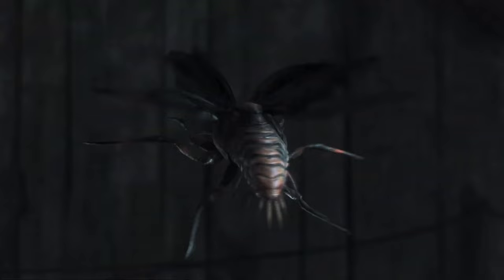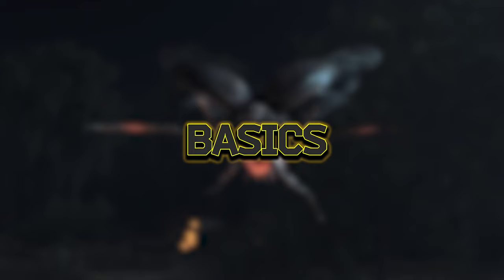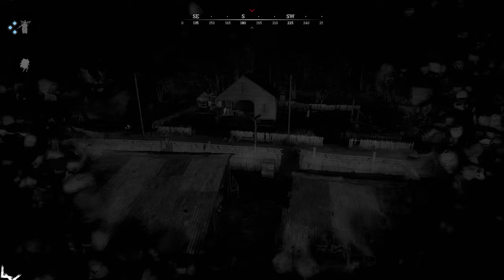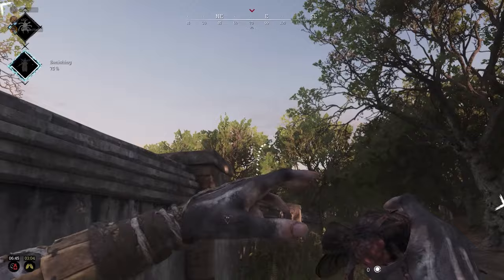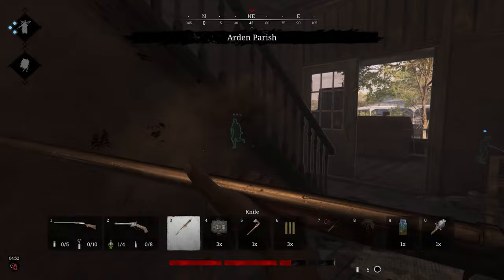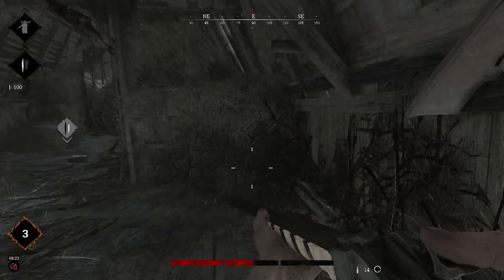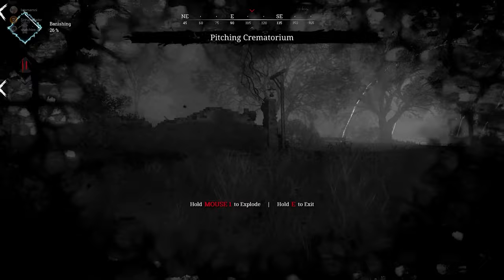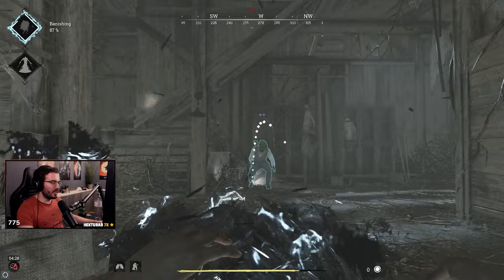PVP Guide in Hunt: Showdown: The Stalker Beetle! - Why and How to use The Stalker Beetle!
PVP Guide Hunt Showdown
Stalker Beetle Guide Hunt Showdown
Better PVP Hunt Showdown! Get Better in PVP in Hunt Showdown!
PVP Tipps Hunt Showdown: Map Movement and Positioning
How to become a 6 Star Hunter in Hunt Showdown!
Hunt Showdown Positioning Guide